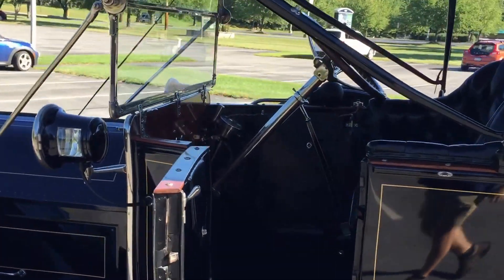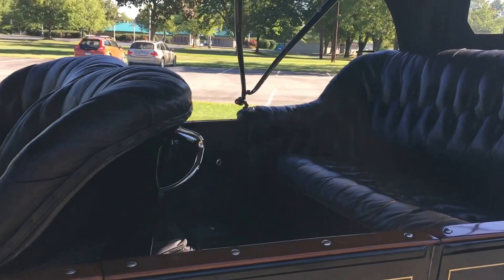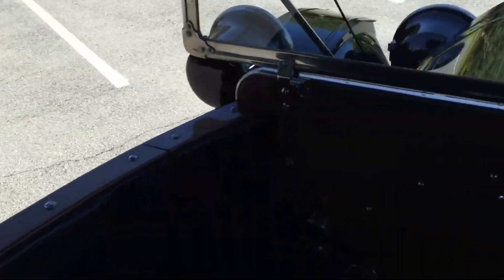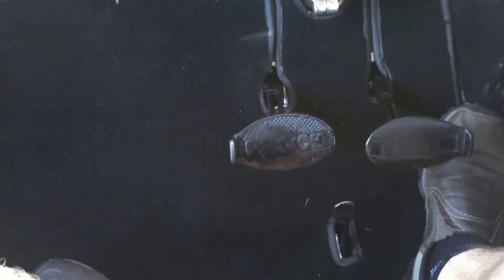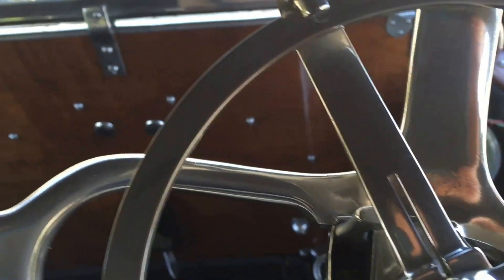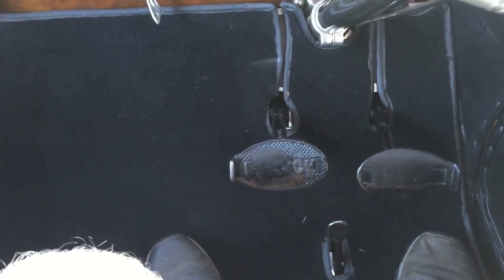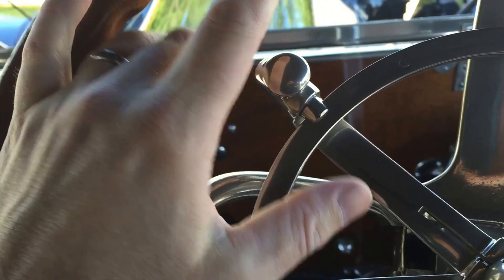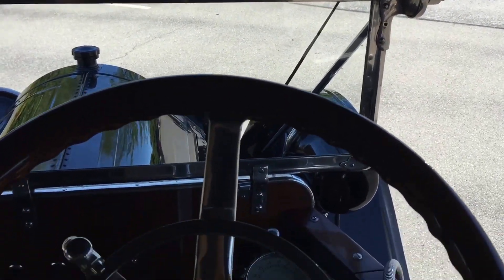1912 Cadillac Self-Starter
How to start a 1912 Cadillac Model 30 Tourer with the Delco Self Starting System.